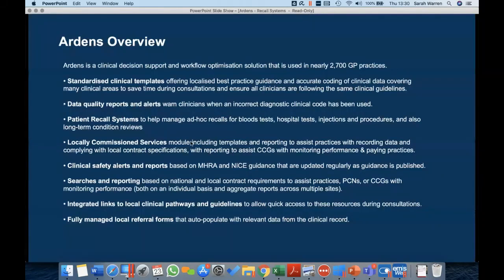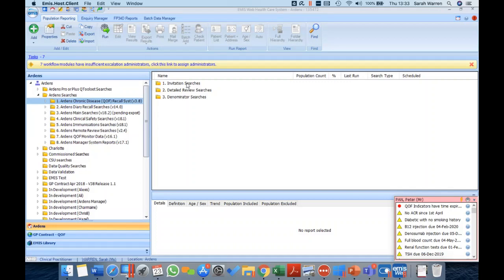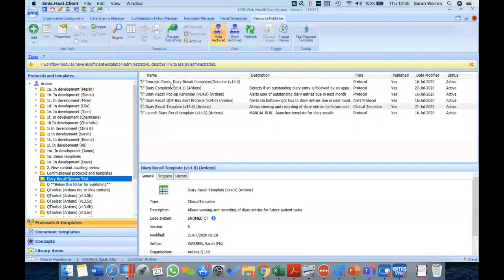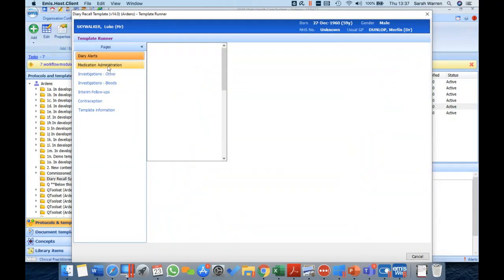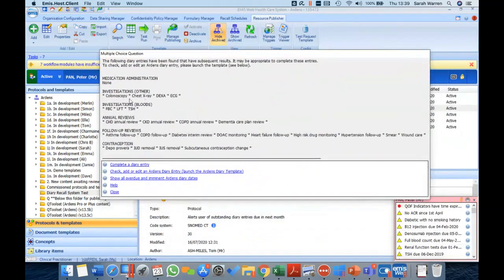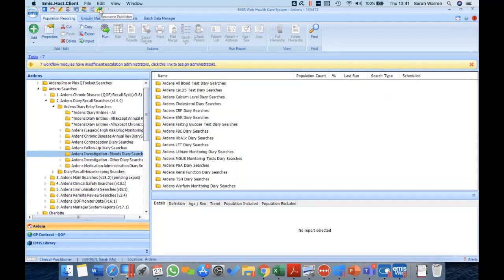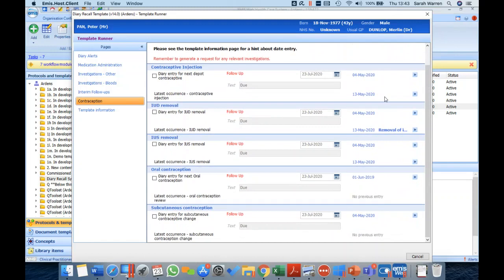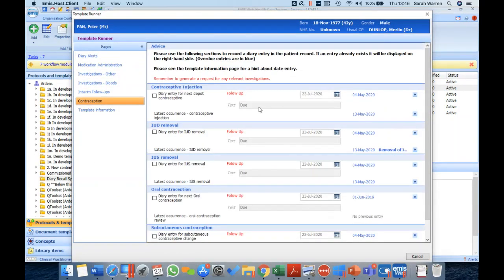Patient Recall Systems made simple in EMIS Web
Many practices do not have safe or robust recall systems to manage blood tests, hospital tests, injections, and other ad-hoc reviews. During COVID-19 many routine appointments were cancelled and patients are at-risk of missing important investigations. The Ardens Diary Recall System will fully automate the recall process, is simple for clinicians to use, and ensures patients are never lost to follow-up. This session will offer an overview of our Diary Recall System so that you can understand how simple it can be for practices to safely manage this process.

The Ardens Chronic Disease (QOF) Recall System is a month-of-birth recall system designed to improve how practices manage reviews for patients with multiple long-term-conditions by completing their entire review in one or two appointments. An initial appointment with the HCA will capture basic clinical information and ensure correct blood tests are sent, and then a follow-up appointment will allow the nurse/GP to complete the review. This session will also include a brief overview of this system.